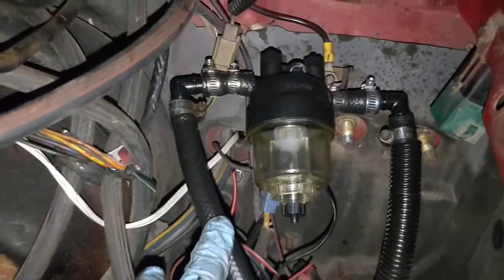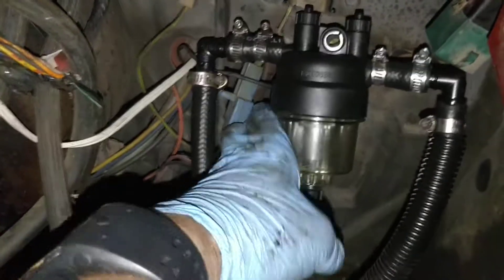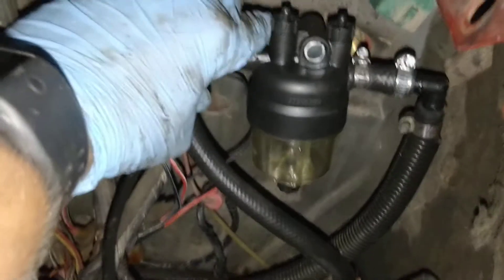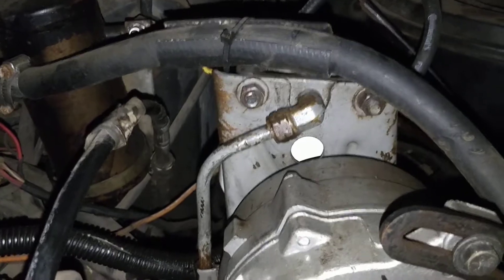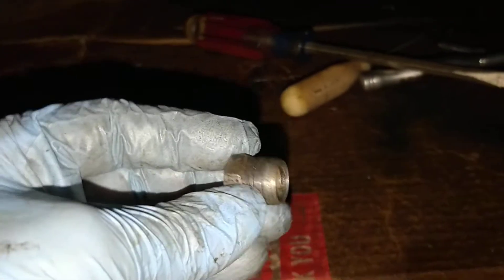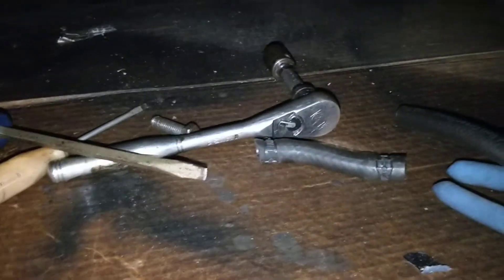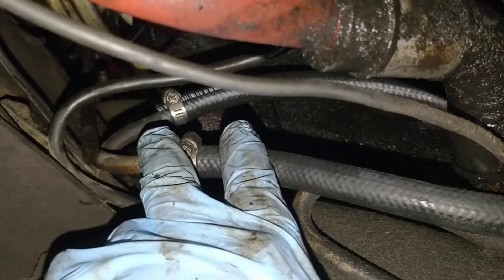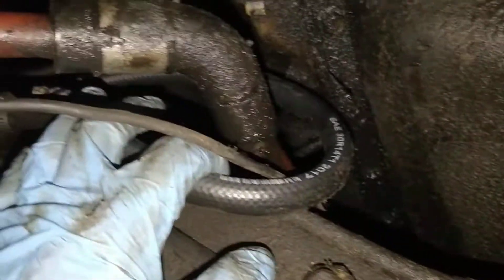Ford diesel electric fuel pump conversion Part 7.5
Fuel Pump